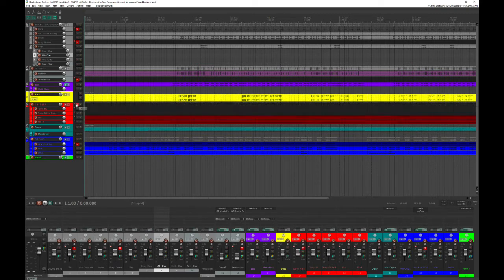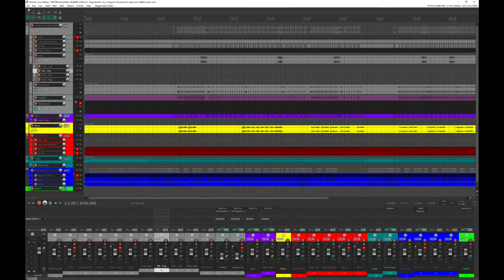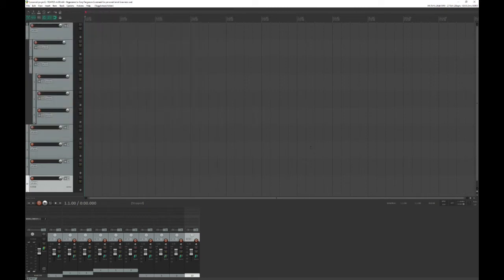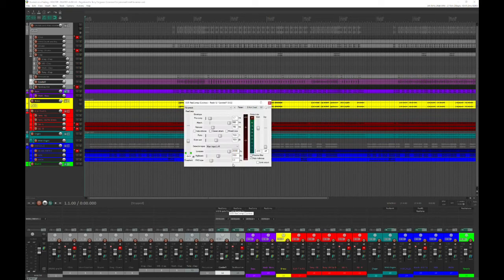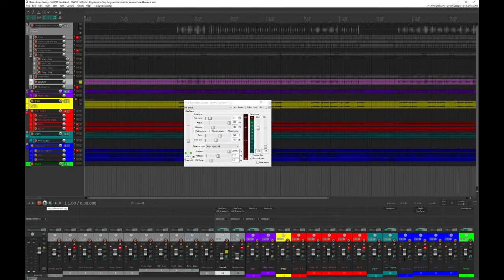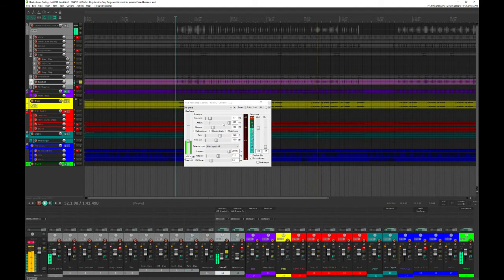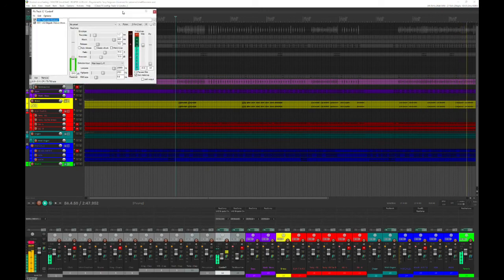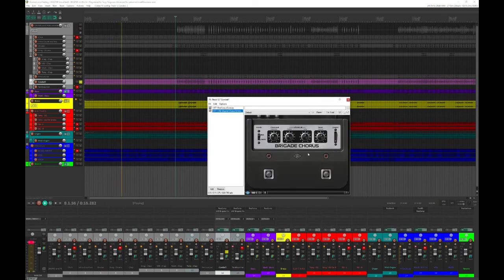06 - Tracks and Comp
How to set/adjust folder levels and a little primer on using a compressor.